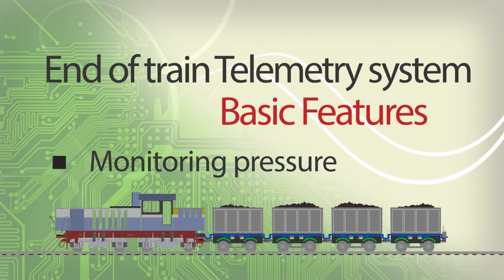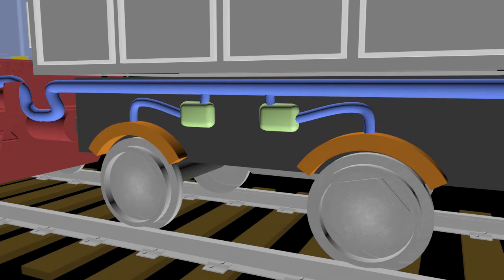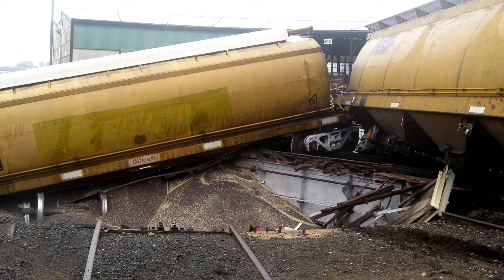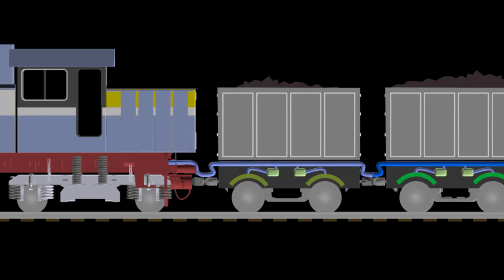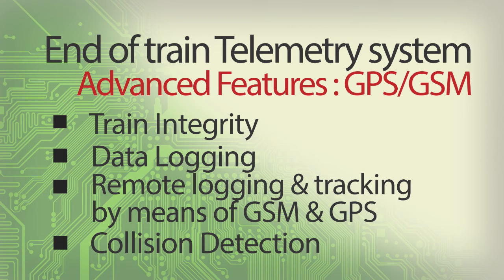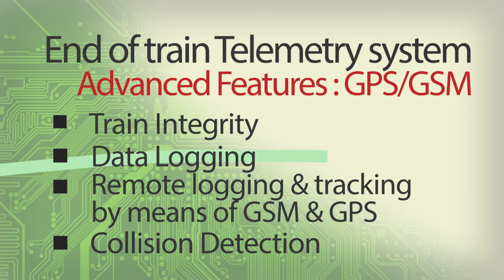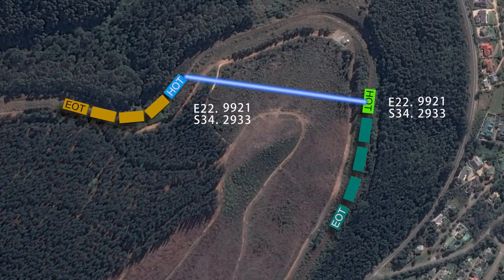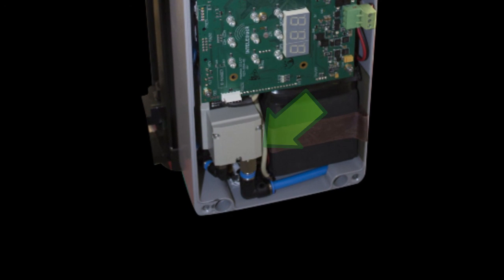Inteletrack Advanced End Of Train Devices.